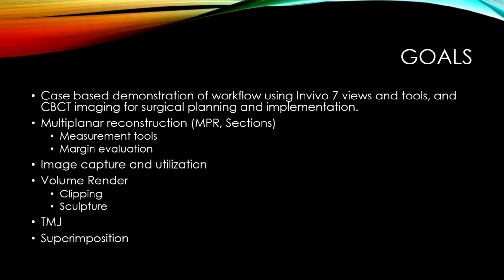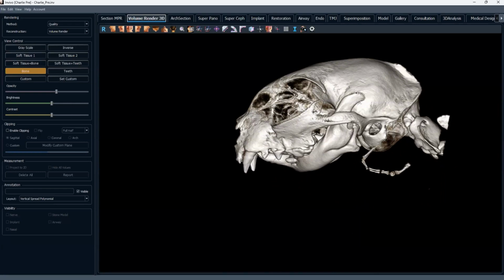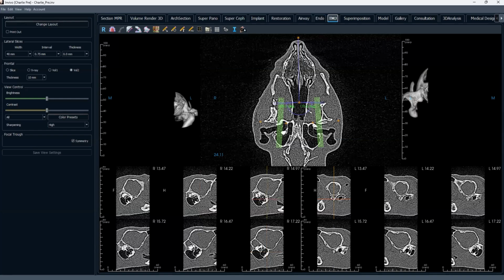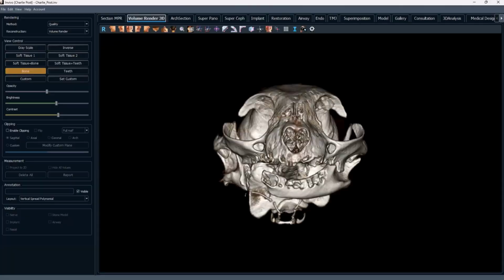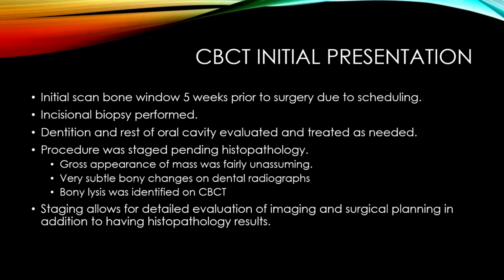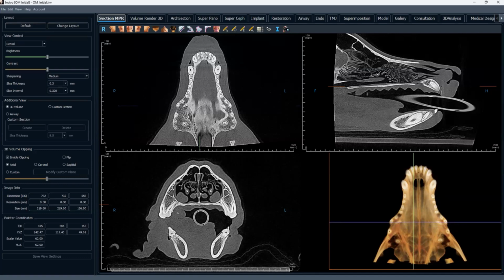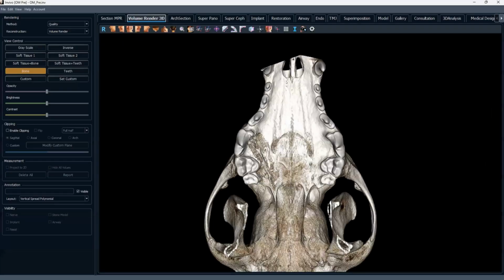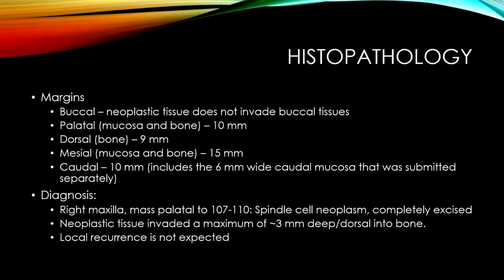Digital Dentistry: "Mastering Maxillofacial Surgery in Veterinary Workflows"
In this informative webinar, Dr. Jason P. Hutt, DVM DAVDC, guides you through the intricacies of Maxillofacial Surgical Planning specifically for veterinarians. Join us for a detailed case-based discussion where Dr. Hutt demonstrates:

- Multiplanar Reconstruction (MPR): Techniques for creating comprehensive visual models.
- Three-Dimensional (3D) Views: How to utilize 3D imaging for precise surgical planning.
- Sectioning and Measuring Tools: Tools and methods for accurate sectional imaging and measurements.
Experience real-time manipulation of cone beam CT studies, clinical images, and dental radiographs. Key takeaways from this session include:
- Understanding common views for sectional imaging, MPR, 3D, and custom sections.
- Techniques for assessing pathological lesions using sectional imaging.
- Effective use of software tools for surgical planning, supported by case-based outcomes.